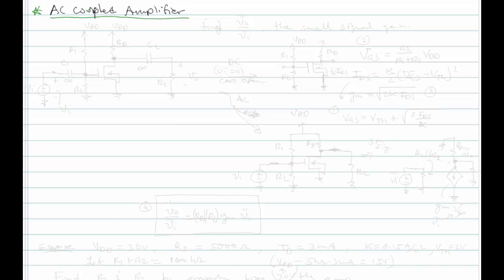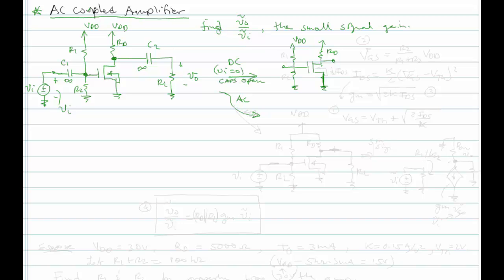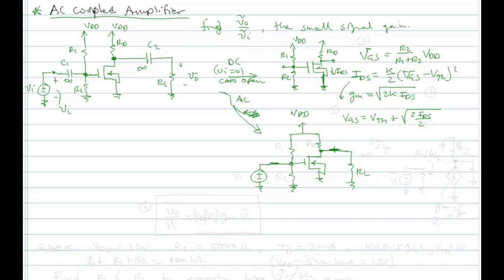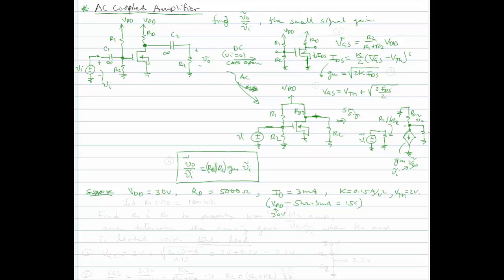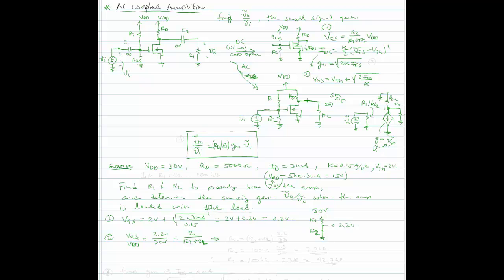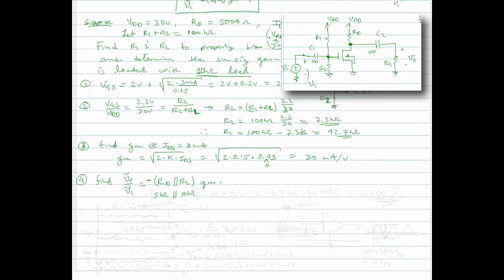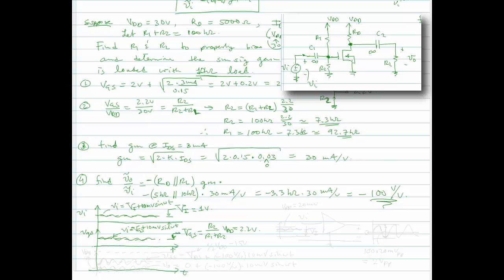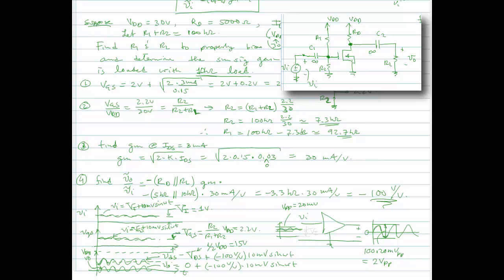AC Coupling a Common Source MOSFET Amplifier (FET09)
The addition of input and output AC coupling (DC blocking) capacitors is presented, and biasing and small signal analysis impact is discussed.